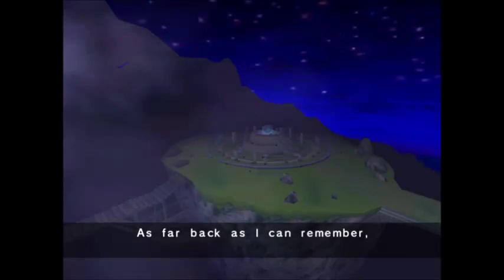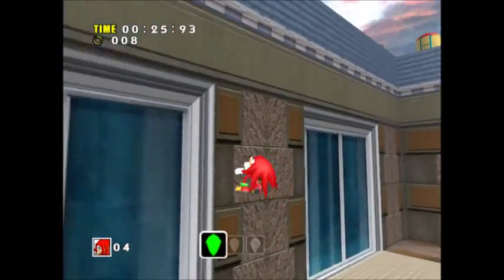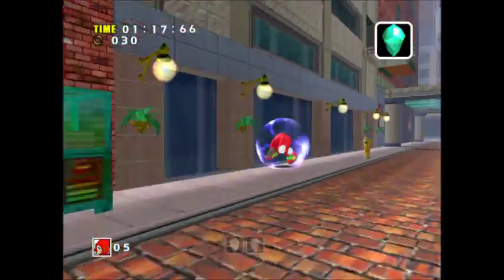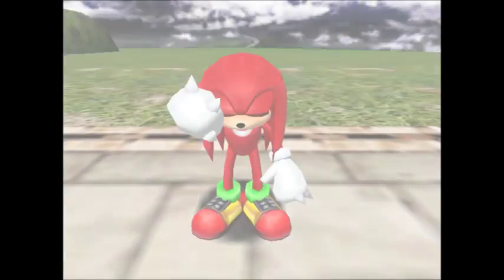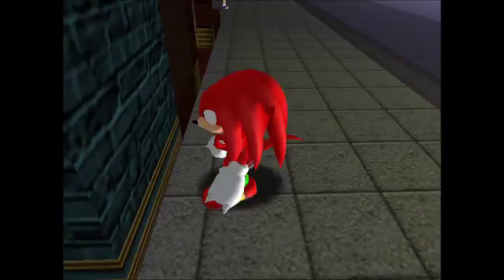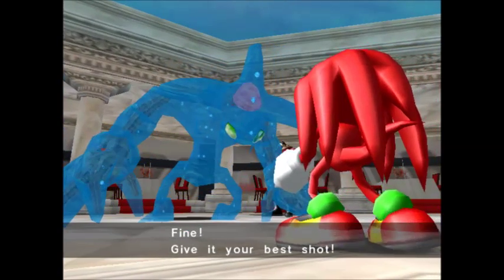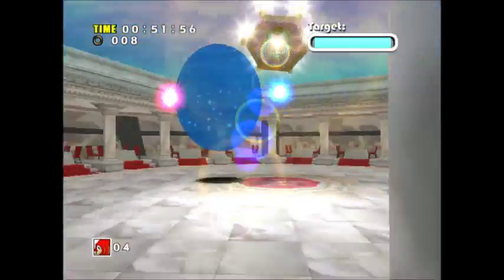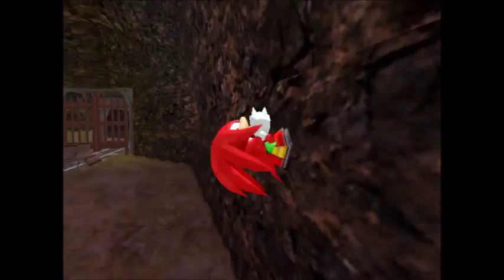Let's play Sonic adventure DX Knuckles story part 1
HEEEY! guys and here we are continuing the let's play og SADX for the PC, we started off knuckles' story pretty good and might even finish it in the next episode cuz I already cleared 40% of the story